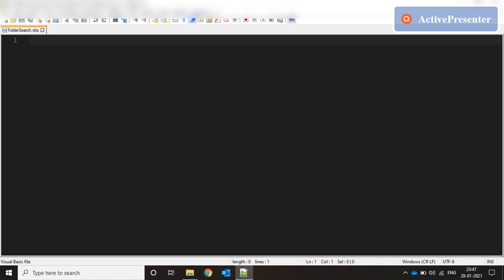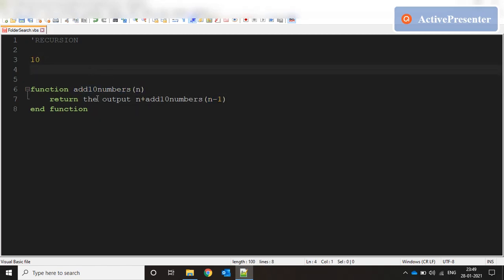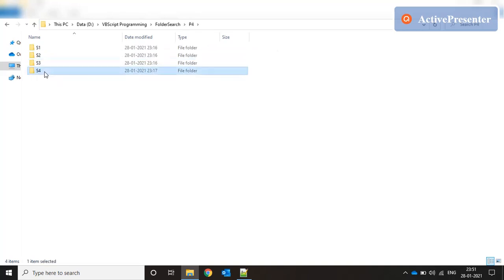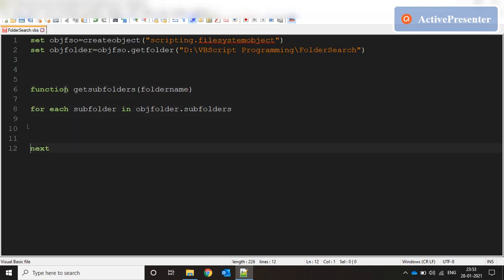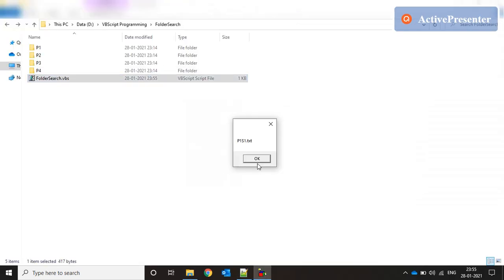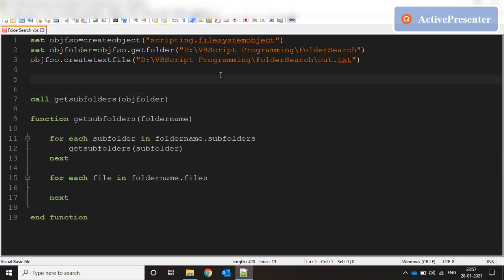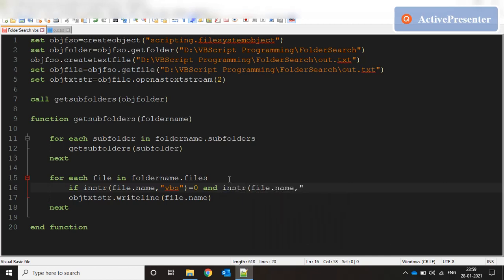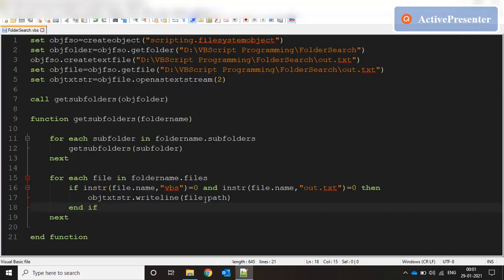VBScript Tutorial | Recursion in VBScript | Browse folders | Directory search | filesystemobject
VBScript Automation | Recursion in VBScript | Browse folders and subfolders | Directory search | filesystemobject | Scripting | recursive script

Video explains in simple terms what is recursion and how we use recursion in vbscript to browse folders and subfolders and list all filenames.

Best Wishes to you for Holi. Hope this video was helpful. Keep watching. Stay safe from covid-19. Keep yourself and family vaccinated to prevent coronavirus. Salute to the warriors.